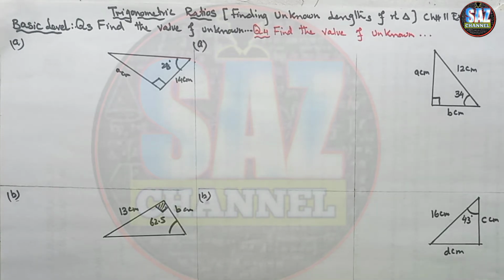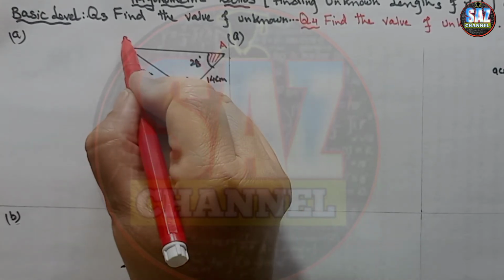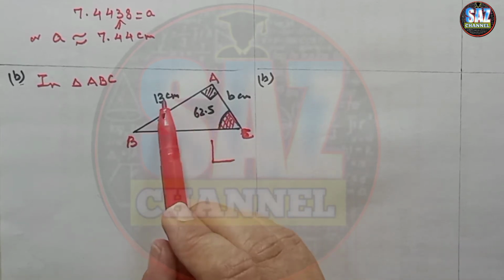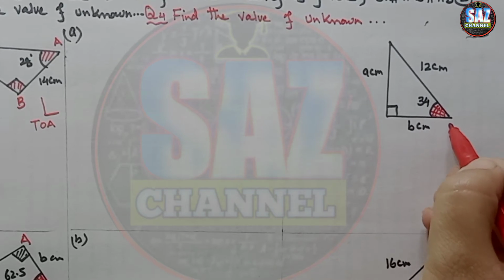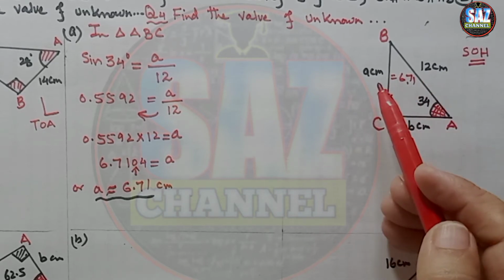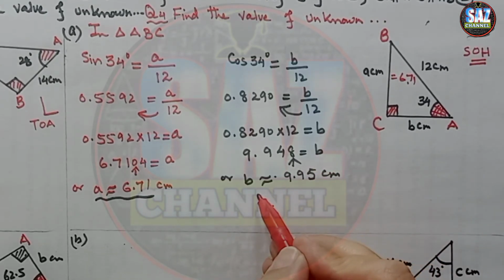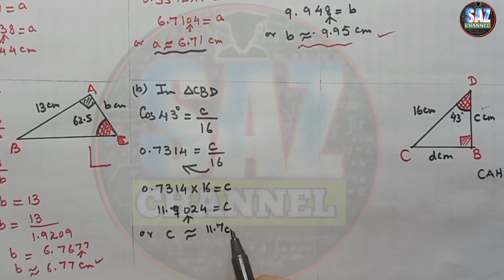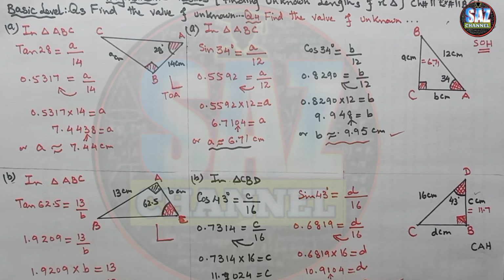Trigonometric ratios|How to apply basic trigonometric ratios?|NSMD2(7TH EDITION)|EX#11A|Q#2,3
In this video you can find an easy and step by step explanation of solution of problems involving finding unknown lengths of right triangle.
Focus is given on how to decide which trigonometric ratio Sine ,Cosine and Tangent is suitable for given situation

SAZChannel